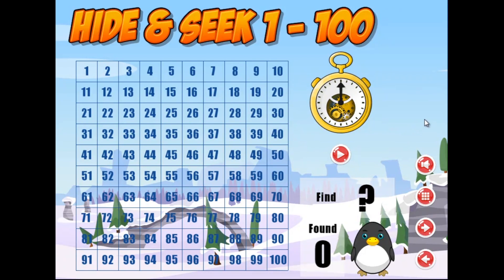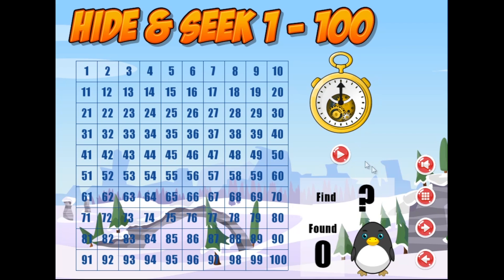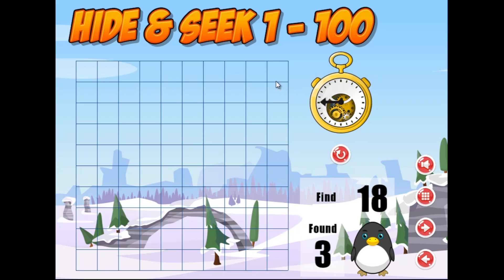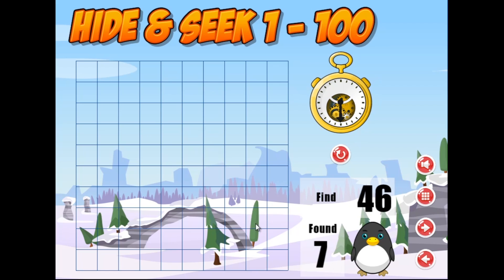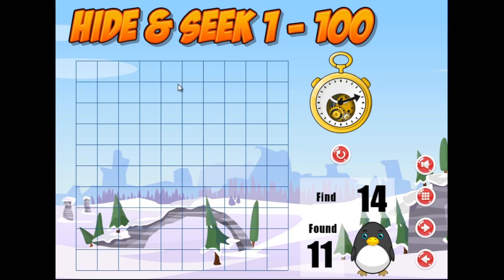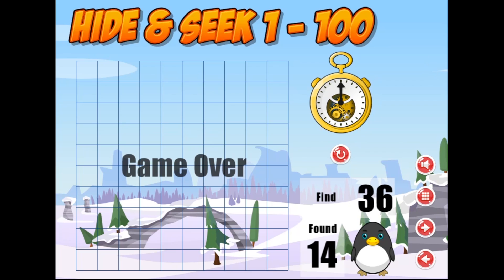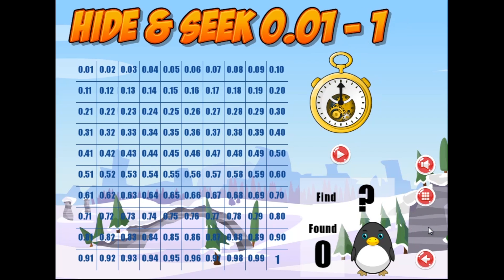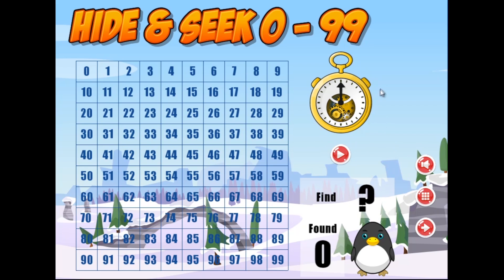100s Chart Game - Warm Up Math Game using a Hundreds Chart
100s Chart Game - This math video game also includes a 100th Chart version. The game is a fun educational activity for children learning numbers. It explores relationships and patterns between numbers one to one hundred. Heaps of math fun!

or if you already have a Teachers Pay Teachers account you can get the game